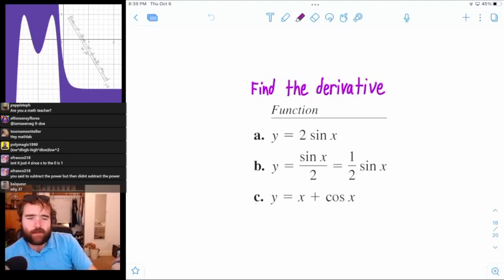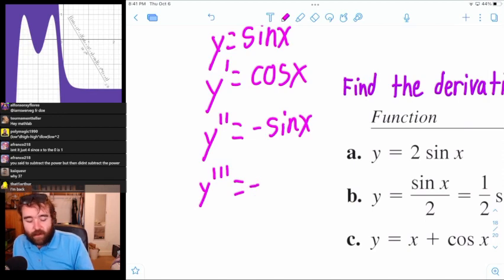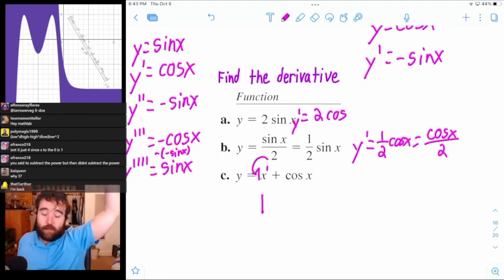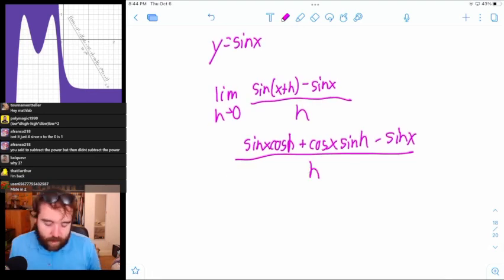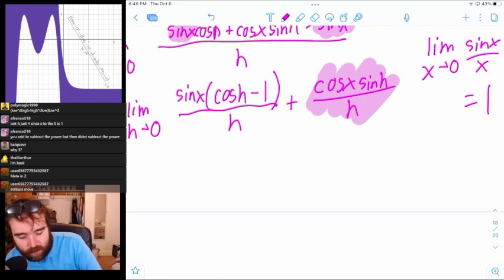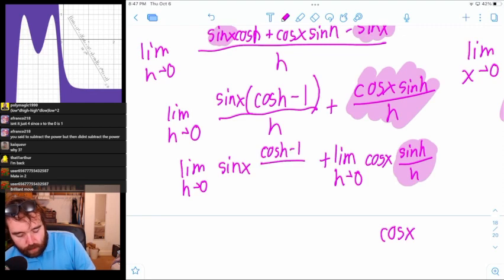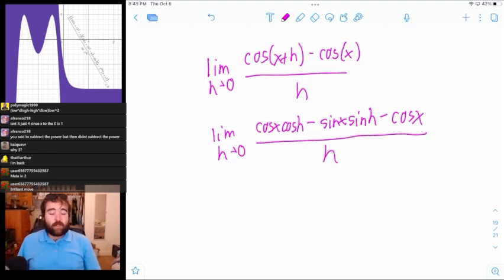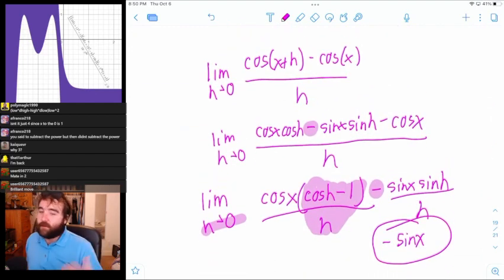Calculus Chapter 2 Section 2 Example 8